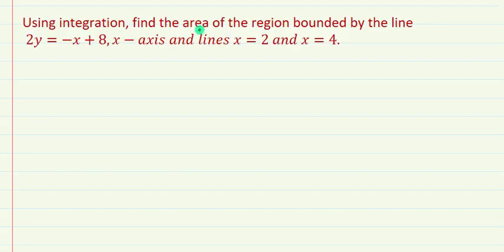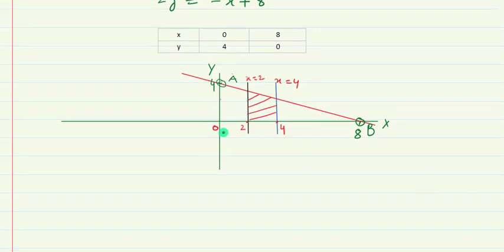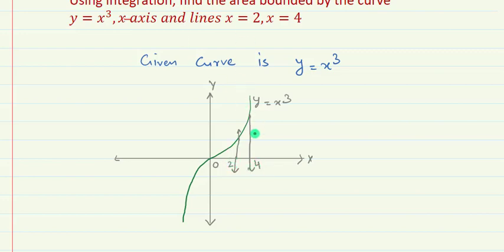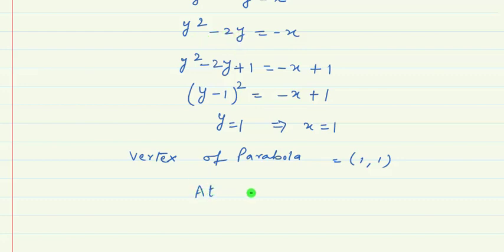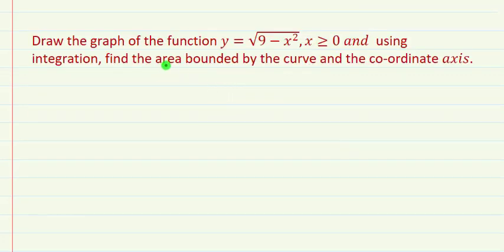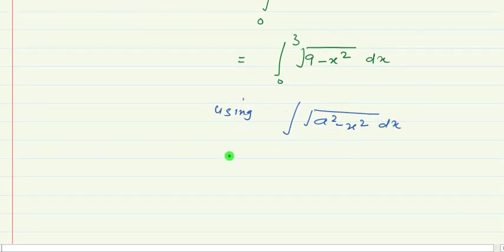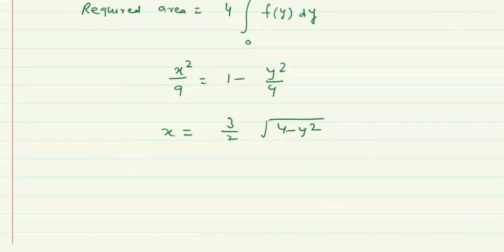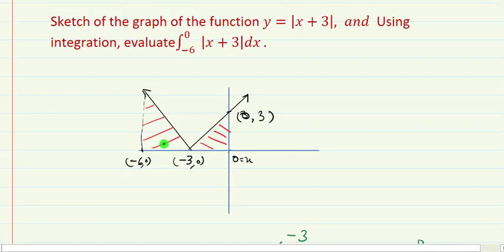Definite Integration | Part - 5 | Application of Integrals - 2